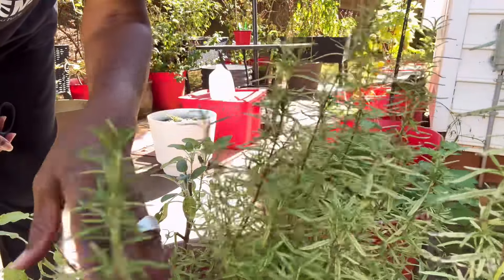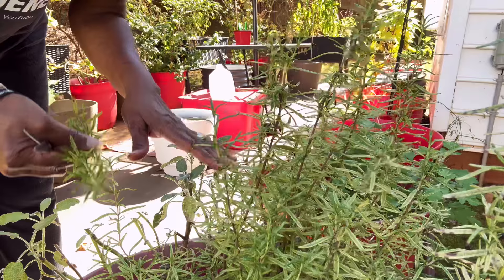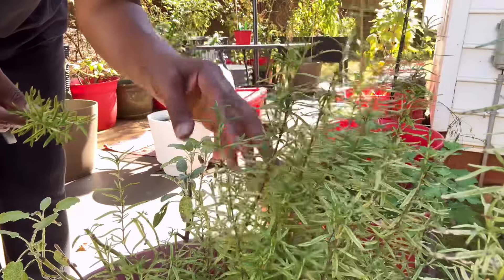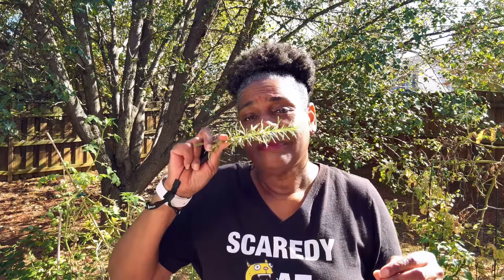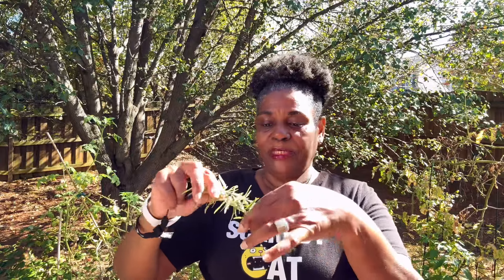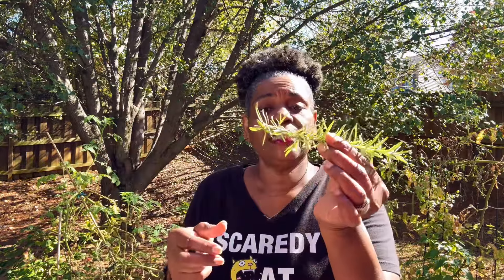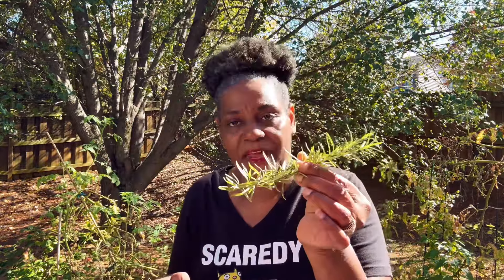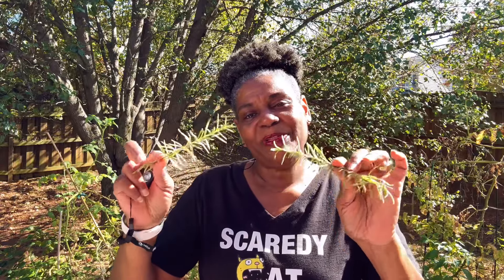Your Body Will Thank You: The Miracle Medicinal Super Food You Need!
Discover the incredible benefits of Rosemary! This aromatic herb isn't just for flavoring your dishes; it's a powerhouse of antioxidants and anti-inflammatory properties. Learn how to grow your own Rosemary plant at home and reap the rewards of this versatile herb. From culinary uses to medicinal benefits, we'll uncover the secrets of this miracle food. So, let's get growing.